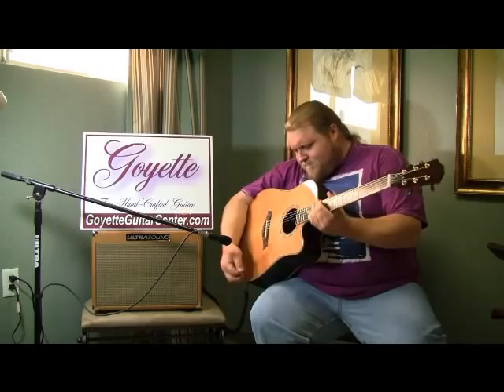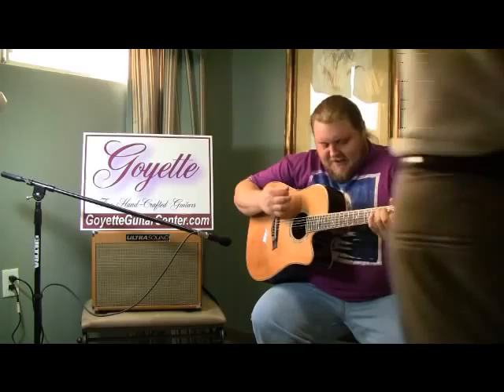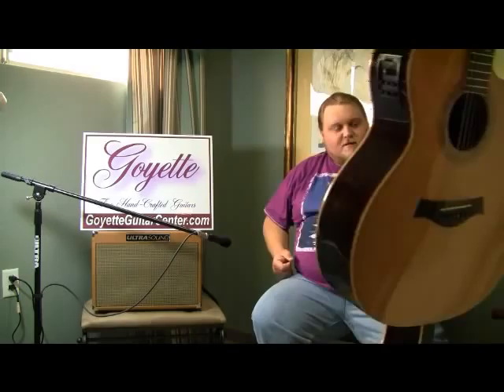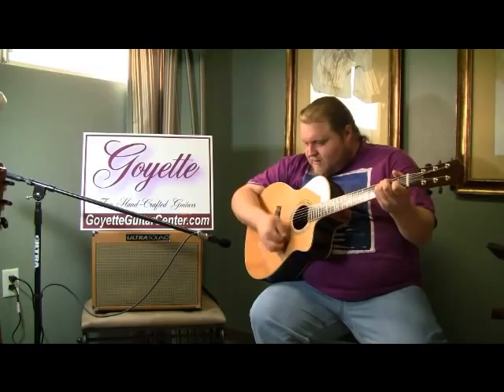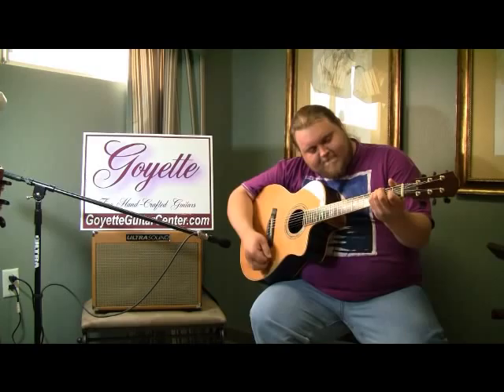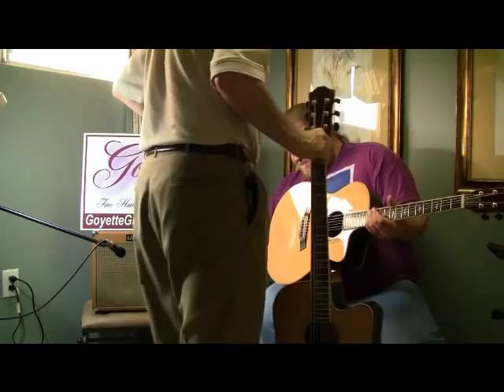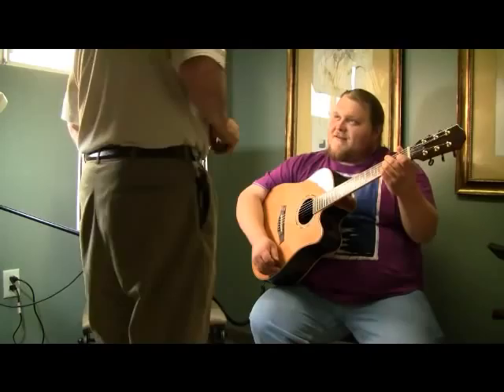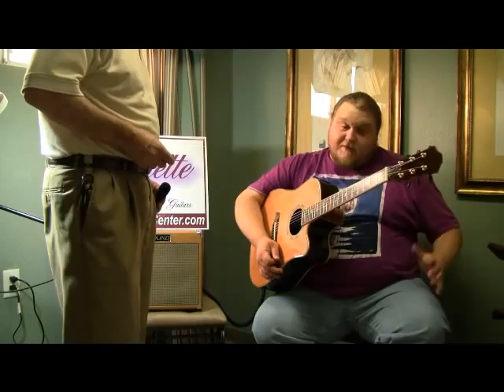Acoustic Guitar Demo of Goyette Acoustic-Electric Guitars by Sean Lehe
Sean Lehe demonstrates the Goyette Acoustic-Electric Guitars